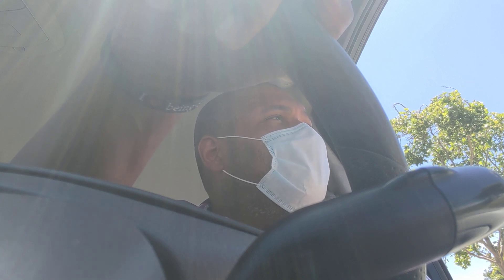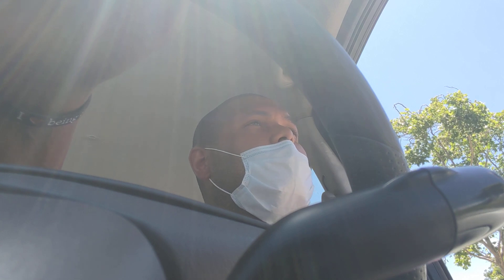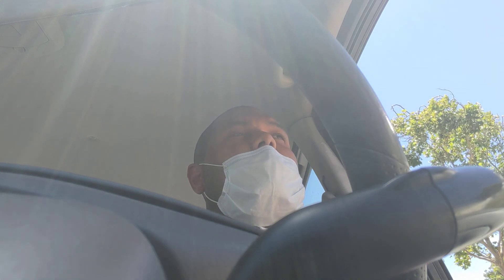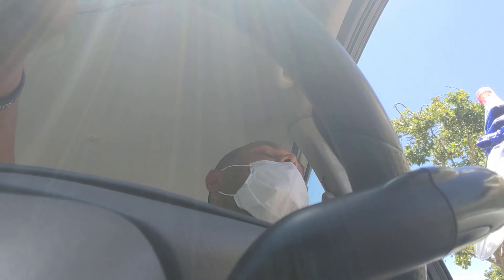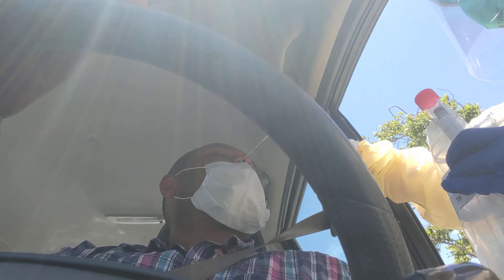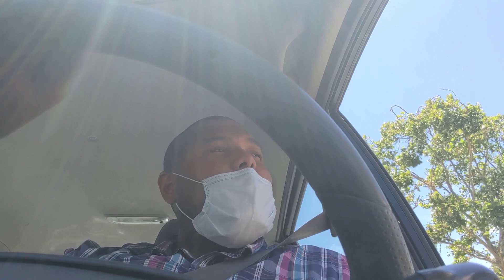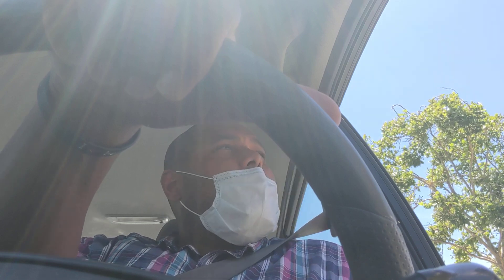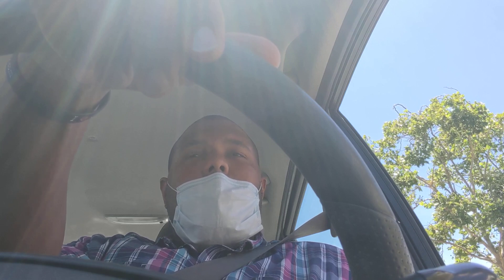Covid-19 Test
My Covid-19 Test